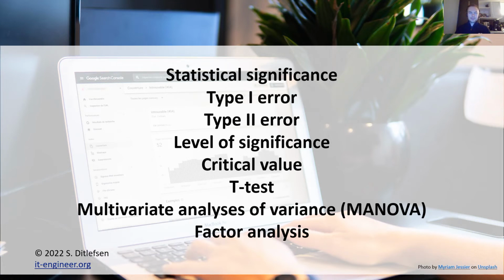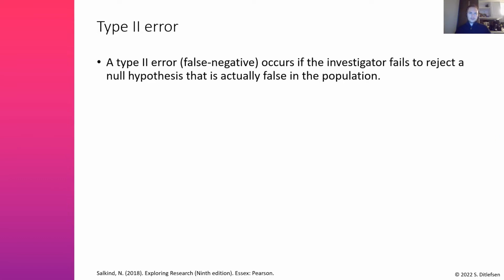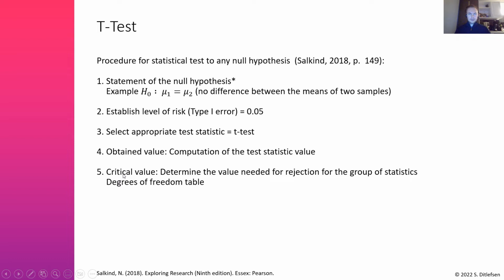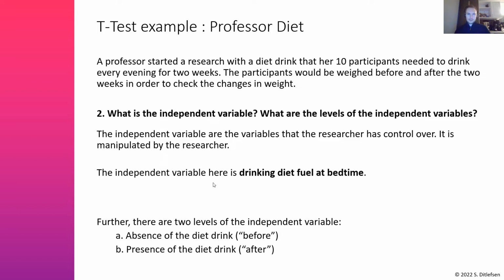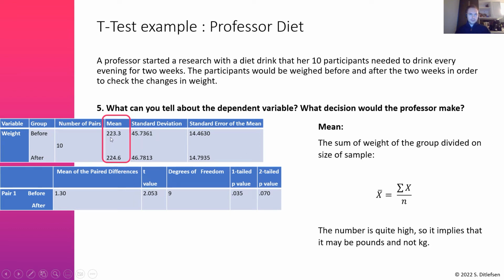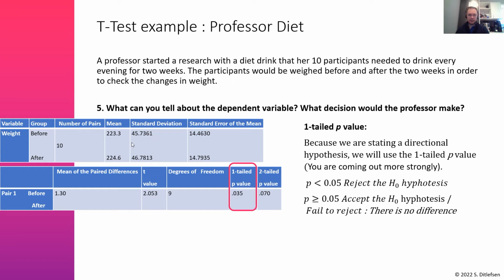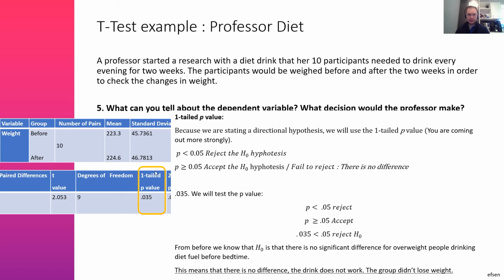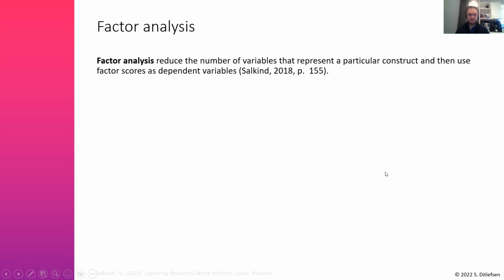Statistical Significance, Type I Error, Type II Error, Level of Significance, Critical value, T-test